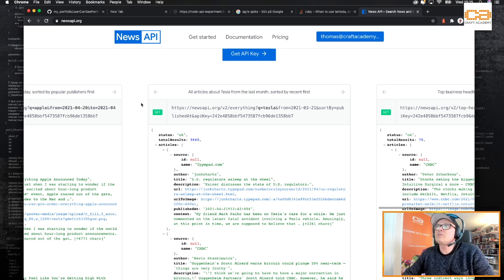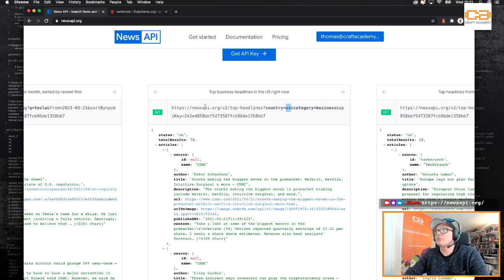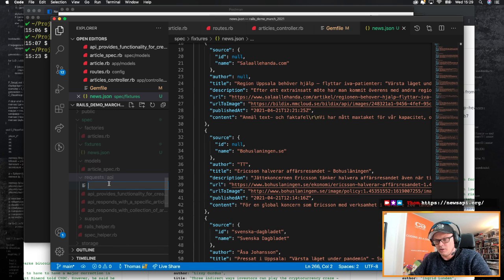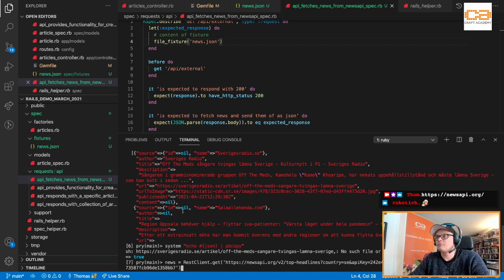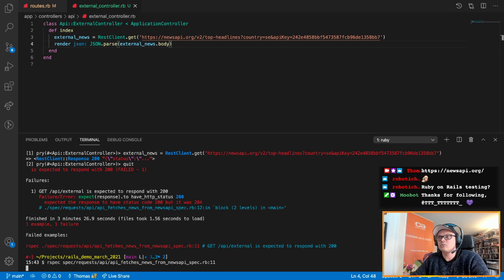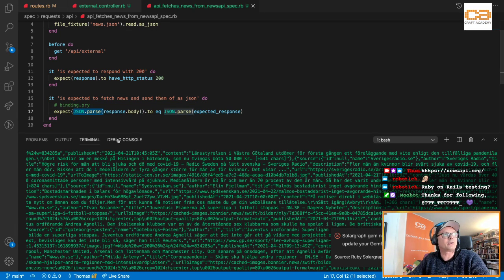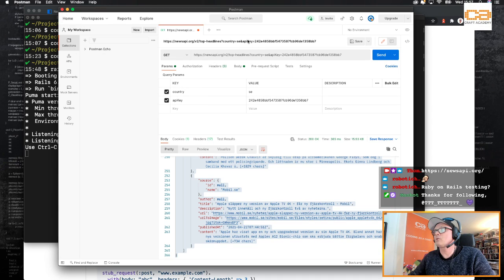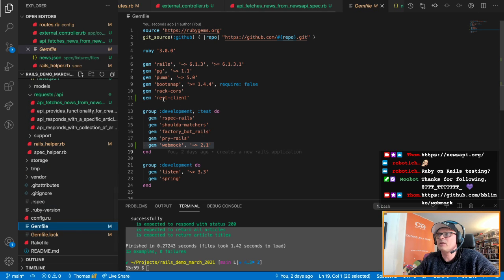RubyOnRails - Consuming and testing API's